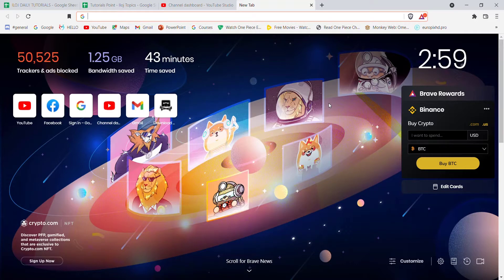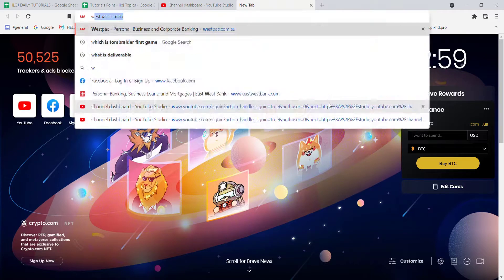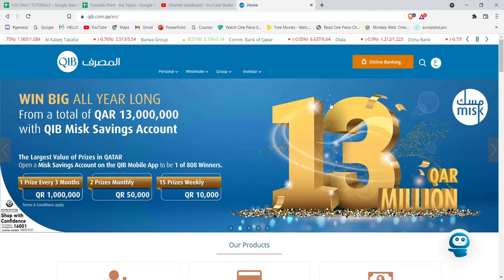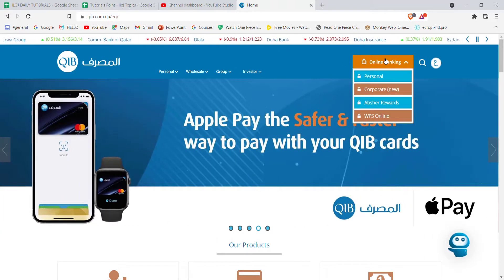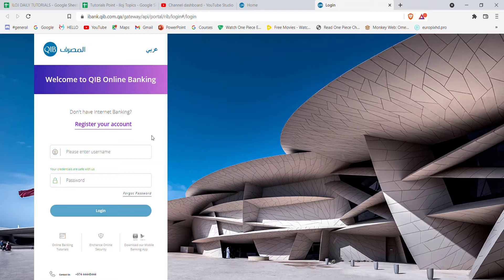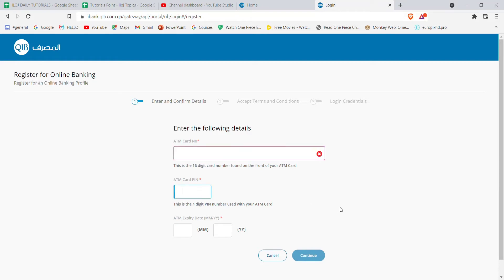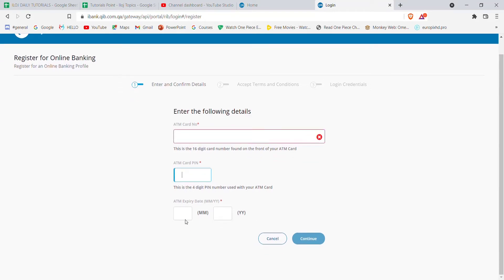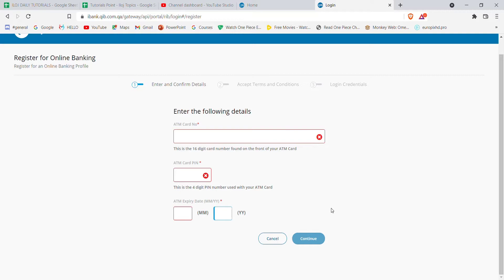Qatar Islamic Bank: Register To Online Banking | Enroll To Online Banking QIB | qib.com.qa sign up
In this video I will guide you in quick easy steps to register into the qatar islamic bank.

Steps:
1.Make sure that you are connected to the internet.
2. Open up a web browser and type in "
3. CLick on the online banking button on the top right corner of your screen.
4. Click on the personal option.
5. Click on the register now button.
6. Fill in the required credentials and click on continue.